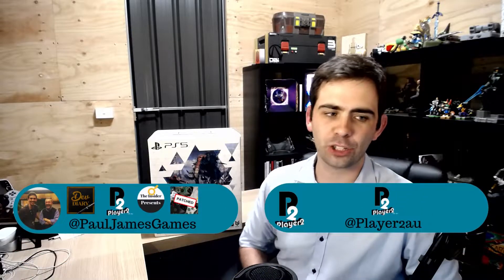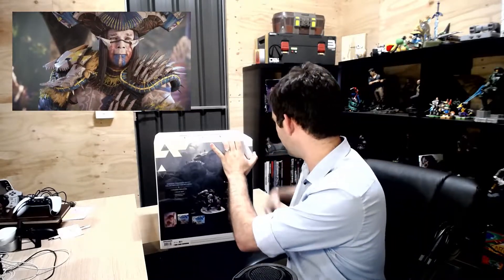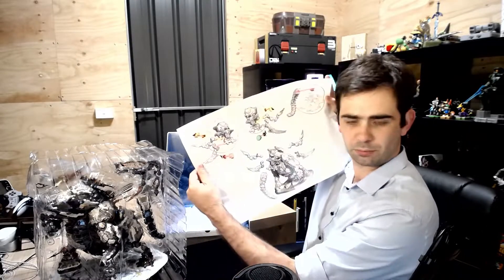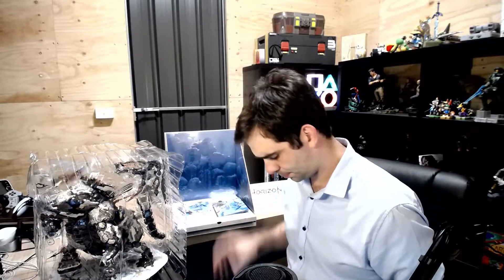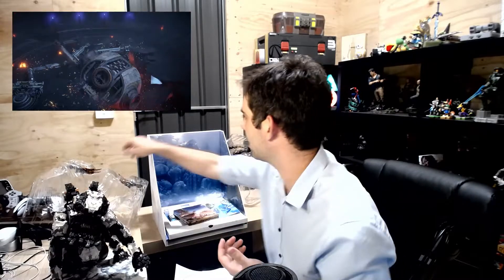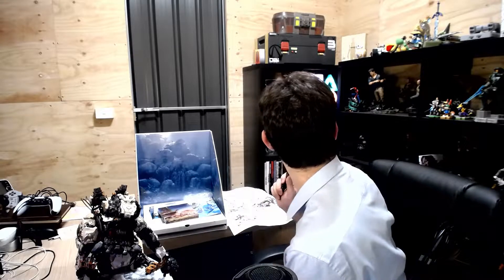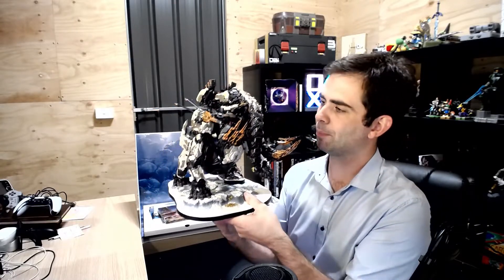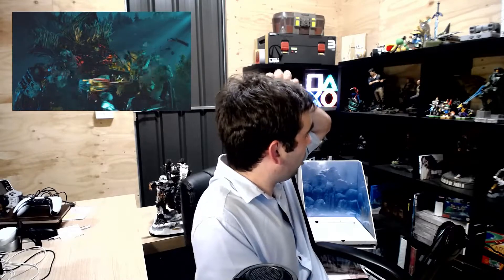Horizon Forbidden West Collectors Edition Unboxing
Horizon Forbidden West is one of the year's biggest titles, and Paul's got his hands on one of the two incredible Collector's Editions. Join him as he explores the contents of the first in this new Player 2 Unboxing!

For more on Horizon Forbidden West, be sure to visit the and consider becoming a P2 Patron,